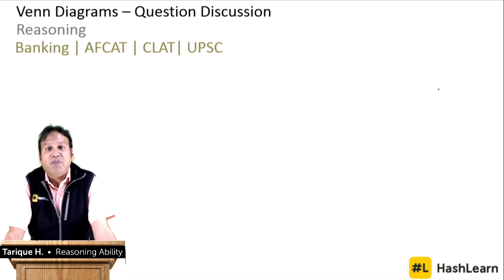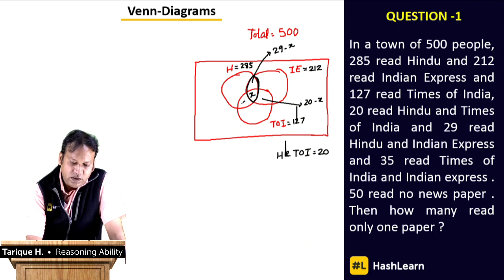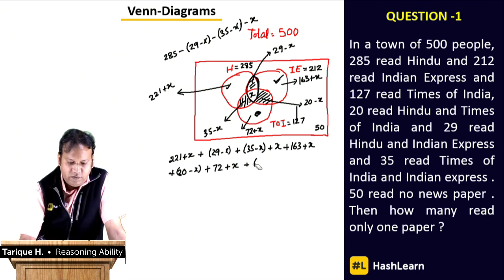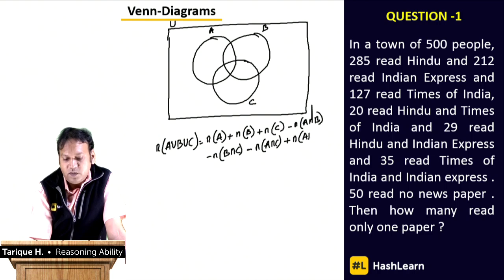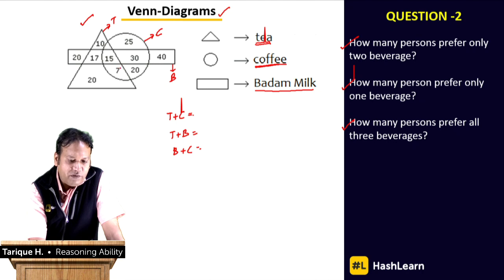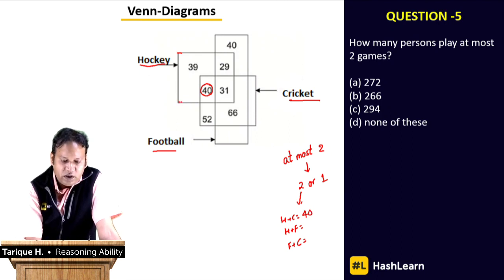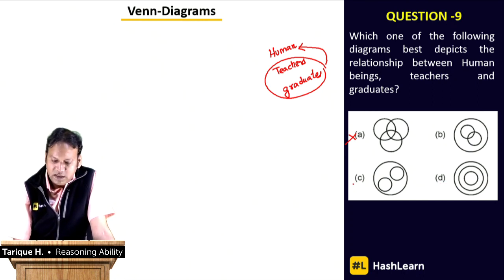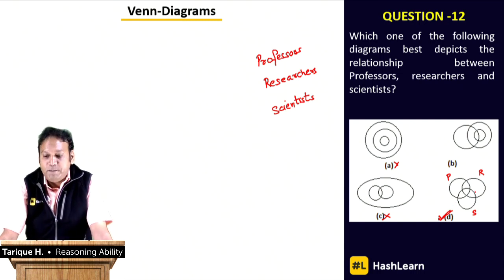Venn Diagrams| Target 2019 | Banking | Insurance